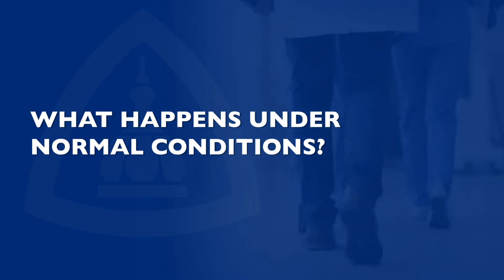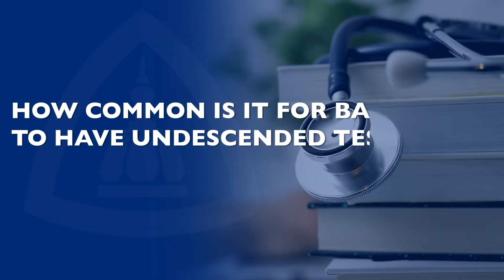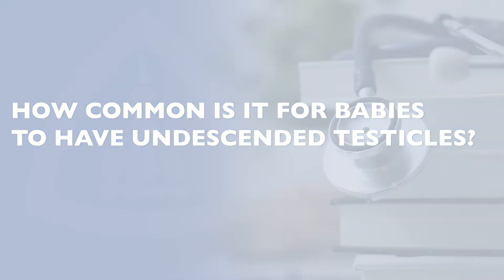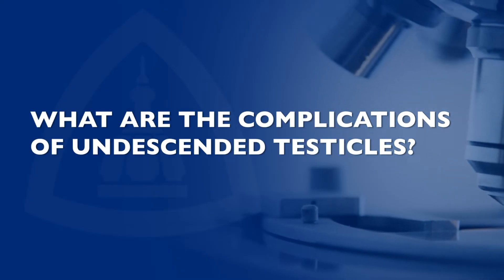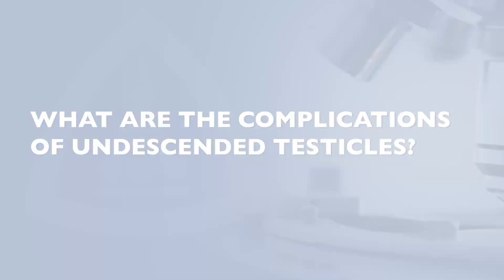Undescended Testicles (Cryptorchidism) Q&A with Dr. Ming-Hsien Wang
Undescended Testicles (Cryptorchidism) is fairly common, occurring in 3 percent to 5 percent of full-term boys at birth, with a much higher incidence in premature infants. Dr. Ming-Hsien Wang, pediatric urologist, answers common questions about undescended testicles in children.

0:10 What are undescended testicles (cryptorchidism)?
0:23 What happens under normal conditions
0:33 How common is it for babies to have undescended testicles?
0:55 What are the symptoms?
1:19 When should you see a doctor?
1:49 What are the causes or risk factors?
2:01 What are the complications of undescended testicles?
2:20 How are undescended testicles treated?
2:34 What is surgery like for this?
2:53 What is the outlook for children with undescended testicles after surgery?